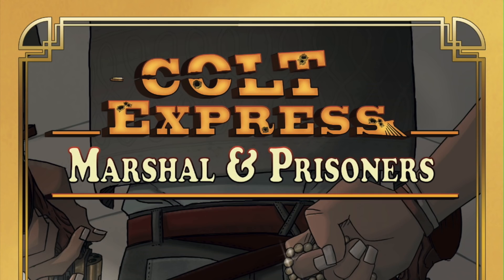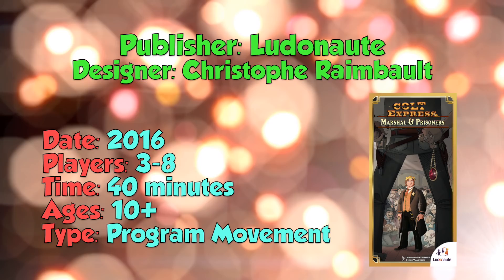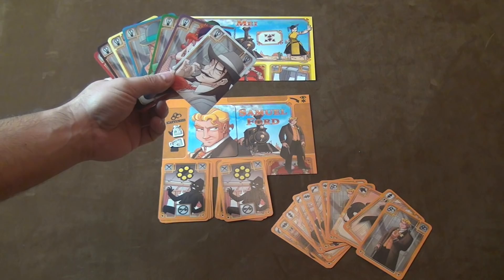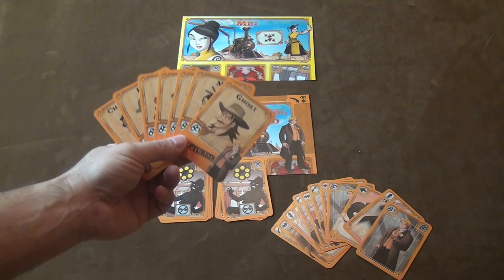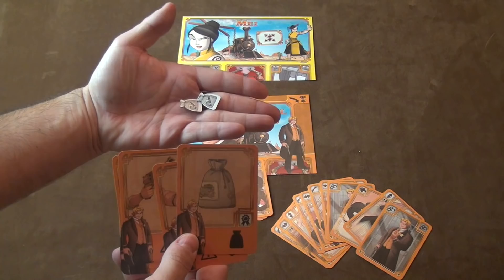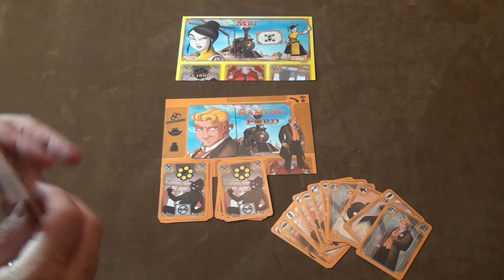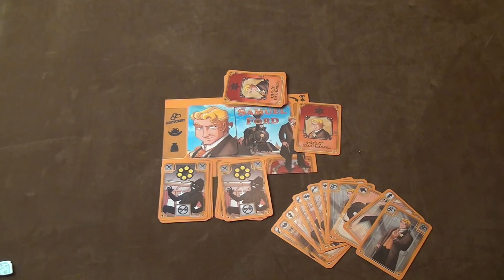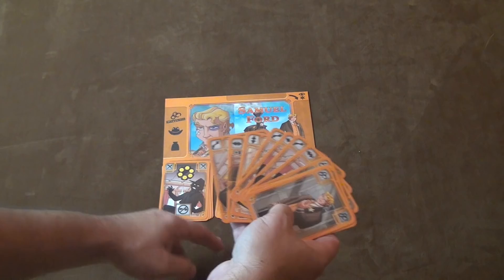Colt Express: Marshals & Prisoners Review - with Jason Levine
Jason Levine takes a look at this expansion to Colt Express, Marshal & Prisoners!

00:00 - Introduction
00:51 - Game overview
07:39 - Final thoughts